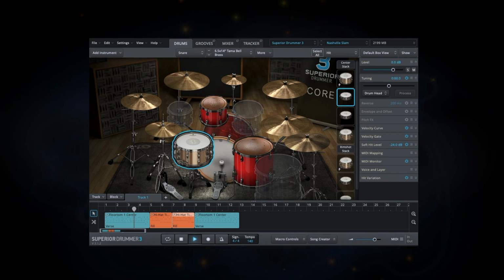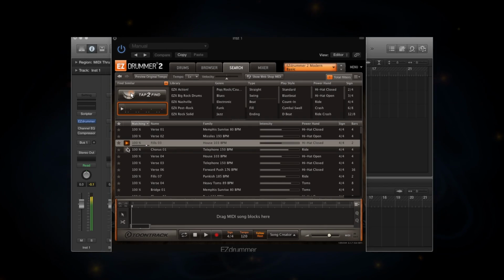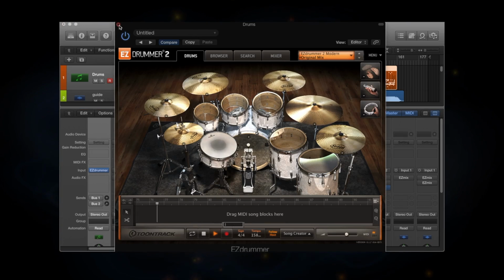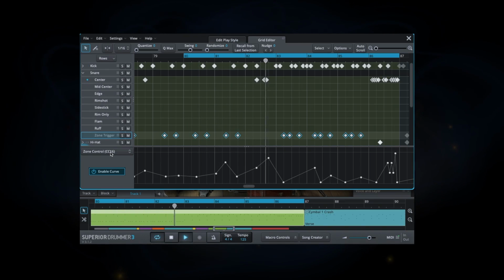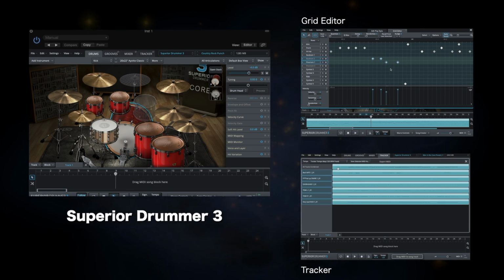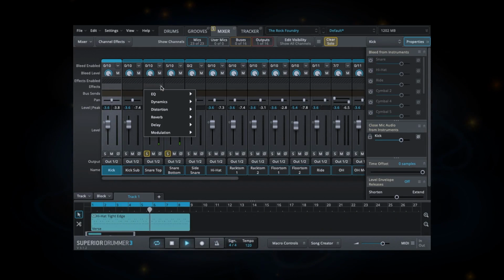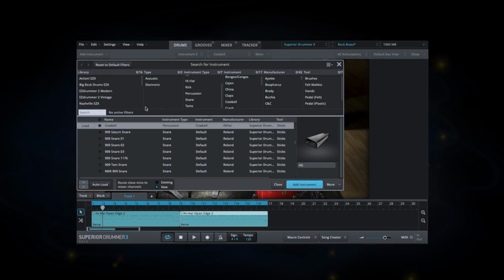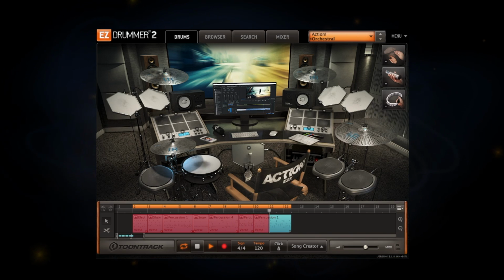Superior Drummer 3 & EZDrummer 2 (Review/Explanation)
This video is about the difference between EZDrummer 2 & Superior Drummer 3. This is a review/ comparison/ explanation video for 2 of the best drum VST used with e-drums or programmed.

Skip chapters here:

0:34 - VST and MIDI explained?
03:38 - How do people use EZDrummer2 & Superior Drummer 3
07:00 - What are Samples?
08:00 - What do both have in common?
10:57 - MIDI Editing Features
13:30 - Specs & Computer Requirements
16:40 - Learning Curve
17:22 - Trigger Settings / E-drum Features
19:00 - MIDI Mapping
19:28 - Instrument Detail
20:32 - Pre-Processed VS Raw Sound
21:56 - Export Feature
22:42 - Integrated Mixers
22:58 - Core Libraries
23:57 - Audio to MIDI Feature of SD3 (Tracker)
25:05 - Drum Instrument Slots
26:17 - Summary
27:54 - Secret Tips

✭✭✭ Hard Disk Drives/Storage for SD3 ✭✭✭

Samsung T5 External 500GB SSD
Samsung 500GB internal SSD
Crucial 1TB internal SSD

Good E-drum Headphones

MIDI Interface - Steinberg UR-22 MK2

✭✭✭ Great DAWs ✭✭✭
Presonus Studio One
Cubase 10

Roland TD-50

✭✭✭ Helpful Videos ✭✭✭

This is for Google to find this video:

EZdrummer 2 with electronic drums
EZdrummer 2 with e-drums
Connect EZdrummer 2 to e-drums
EZdrummer 2 or Superior Drummer 3
EZdrummer 2 download
ez drummer 2
superior drummer 3 download
superior drummer 3 review
superior drummer 3 with electronic drums
superior drummer 3 sdx